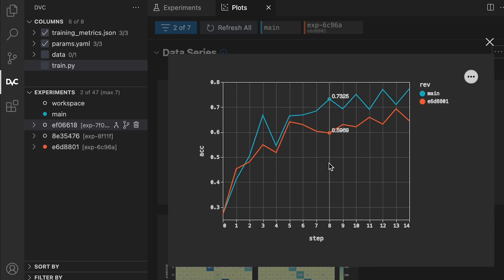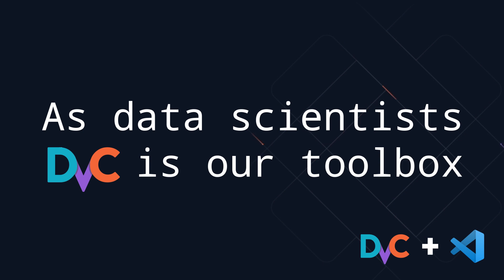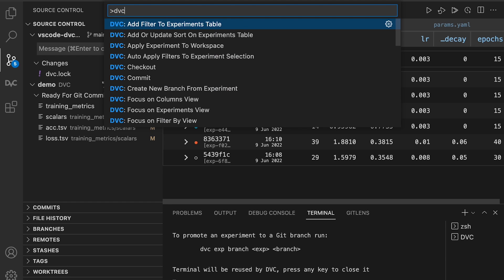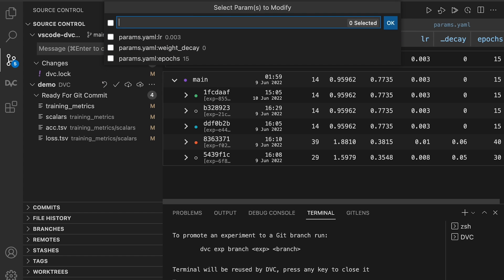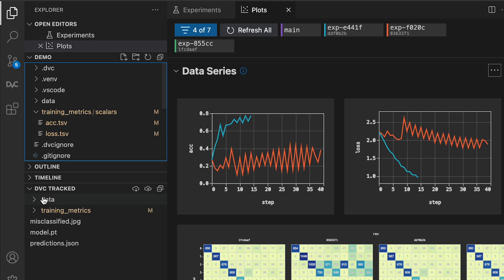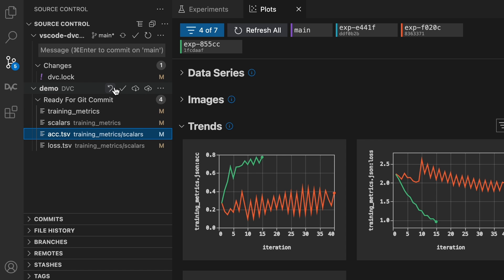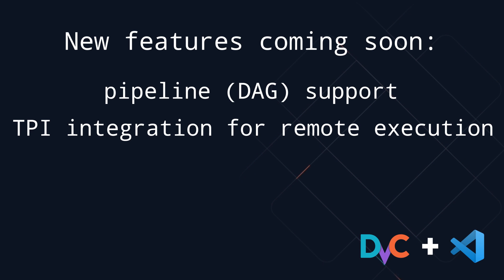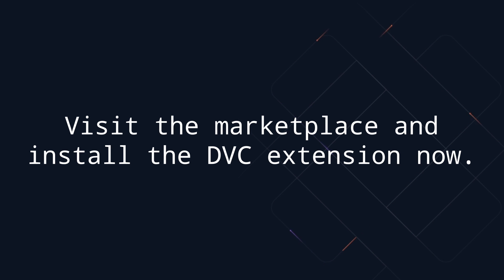Machine Learning Experimentation in VS Code: Introducing our DVC Extension for VS Code!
Introducing our DVC extension for VS Code! Now you have a full ML experimentation platform to manage your data, run experiments, compare metrics, and visualize plots, all from the comfort of this beloved IDE.

With this extension, you will find all of the best features of DVC with even greater functionality than in the command line! 🚀
📒 𝗘𝘅𝗽𝗲𝗿𝗶𝗺𝗲𝗻𝘁 𝗕𝗼𝗼𝗸𝗸𝗲𝗲𝗽𝗶𝗻𝗴 - Quickly run new experiments and compare their resulting metrics in the experiments table. Use the command palette or buttons to run new experiments, or add them to the queue for later.

🧪 𝗘𝘅𝗽𝗲𝗿𝗶𝗺𝗲𝗻𝘁 𝗧𝗿𝗮𝗰𝗸𝗶𝗻𝗴 𝗮𝗻𝗱 𝗩𝗲𝗿𝘀𝗶𝗼𝗻𝗶𝗻𝗴
Manage all the versions of your experiments tracked throughout your project with Git and DVC.

📈 𝗜𝗻𝘁𝗲𝗿𝗮𝗰𝘁𝗶𝘃𝗲 𝗣𝗹𝗼𝘁𝘀
Select experiments to compare and visualize their performance in interactive plots. You can export these plots to PNG or SVG for use elsewhere.

⏱𝗟𝗶𝘃𝗲 𝗧𝗿𝗮𝗰𝗸𝗶𝗻𝗴
Get insight into the training process of your models with live tracking of metrics. As soon as your metrics change, your plots will be updated automatically.

👯 𝗥𝗲𝗽𝗿𝗼𝗱𝘂𝗰𝗶𝗯𝗶𝗹𝗶𝘁𝘆
Click 𝗔𝗽𝗽𝗹𝘆 𝘁𝗼 𝘄𝗼𝗿𝗸𝘀𝗽𝗮𝗰𝗲 to reproduce any past experiment. DVC will restore all artifacts for that experiment, and you can run it again or use it as a base for a new experiment.

🧑🏽‍💻 𝗗𝗮𝘁𝗮 𝗠𝗮𝗻𝗮𝗴𝗲𝗺𝗲𝗻𝘁
Use the DVC tracked panel in the 𝘌𝘹𝘱𝘭𝘰𝘳𝘦𝘳 view to quickly
navigate the files in the DVC project(s) in your workspace.

The 𝘚𝘰𝘶𝘳𝘤𝘦 𝘊𝘰𝘯𝘵𝘳𝘰𝘭 view lets you sync data and models with your DVC remote.